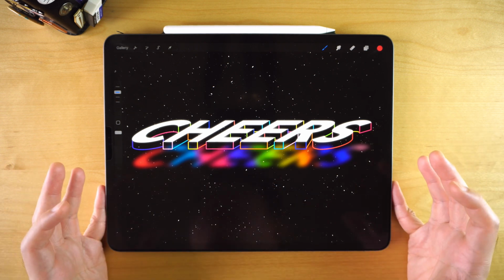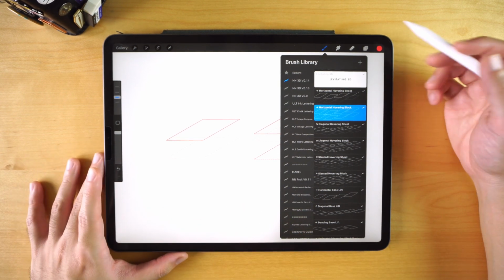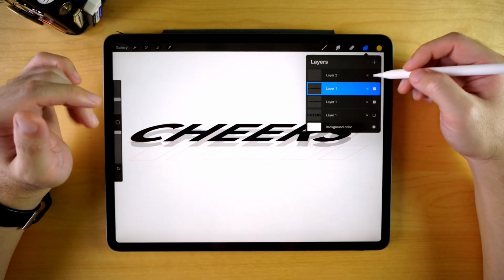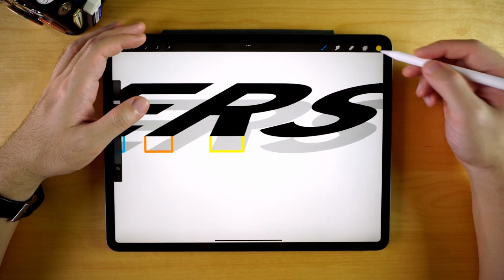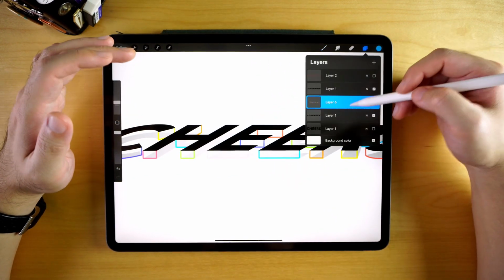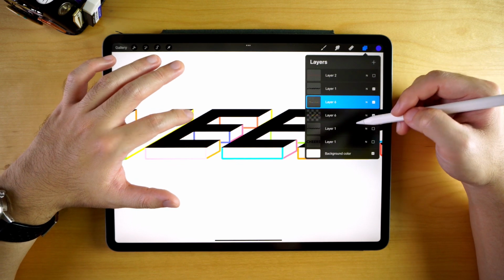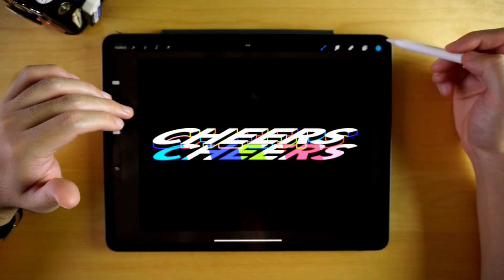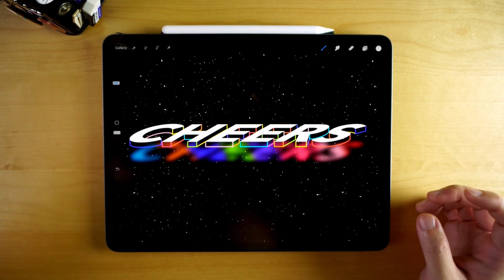Floating Glowing 3D Letters (Realtime Digital Lettering Tutorial)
Let’s create a stunning Floating 3D lettering piece with colorful 3D outlines and a drop shadow. We'll use the Horizontal Hovering Sheet from the 3D Letter Builder pack to create our 3D letter guides, then style the letters with vibrant, colorful effects. Prepare your tools, and let’s begin!

Timestamps:

00:00 - Introduction
00:30 - Setting Up Your Canvas
01:45 - Sketching the 3D Guide
03:20 - Creating the Floating Letters
05:10 - Adding Glowing Outlines
07:30 - Crafting Colorful Shadows
09:45 - Implementing the Space Background
11:30 - Final Touches
12:45 - Conclusion

Enjoyed this tutorial? I'm excited to see your 3D Lettering creations, so please share them with me on social media @nicong.co.